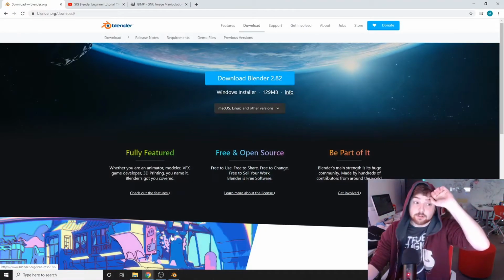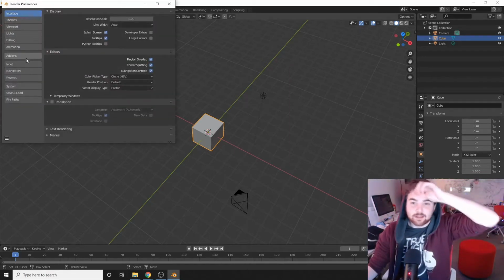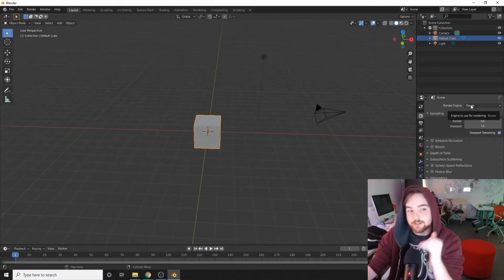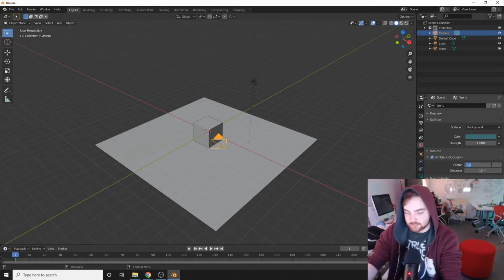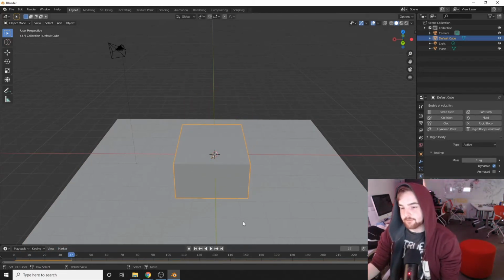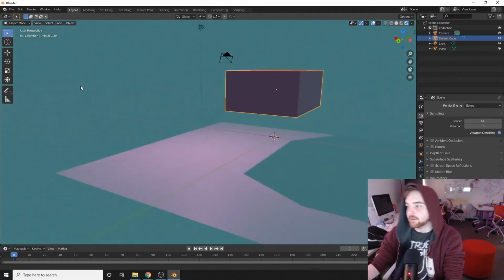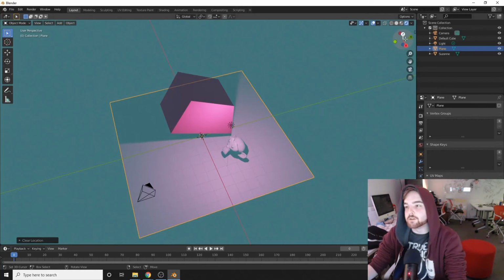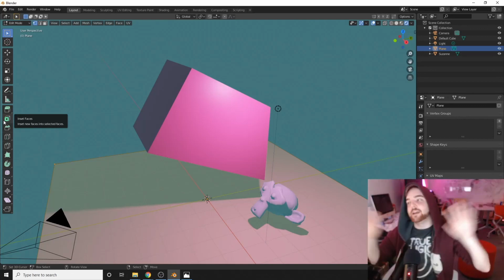SIG CGI Blender 2.8 Tutorials: Episode 0 (Introduction)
The precursor Blender tutorial, where I go over the new UI and talk about what this series will be about! Next episode will cover froggy chair, and then we will move on to the toad.